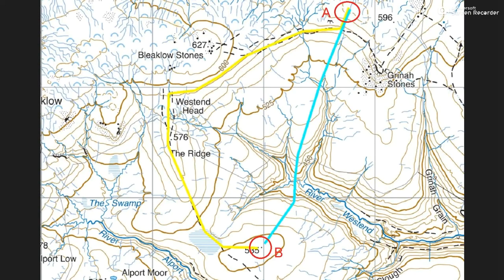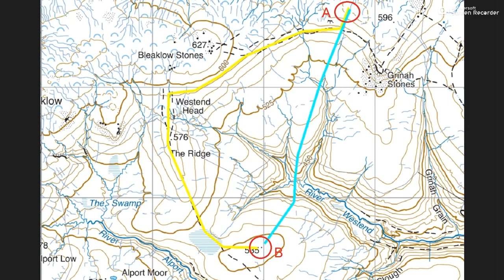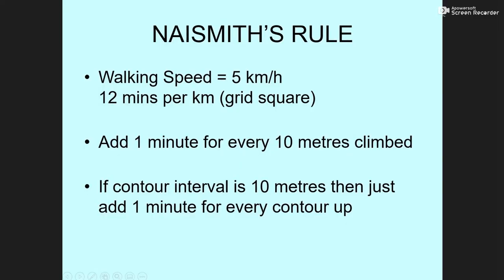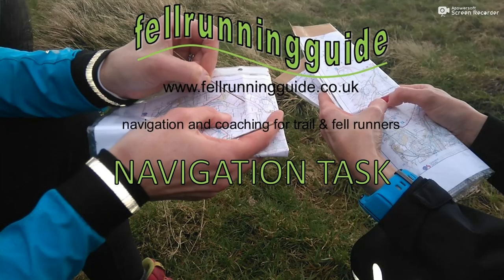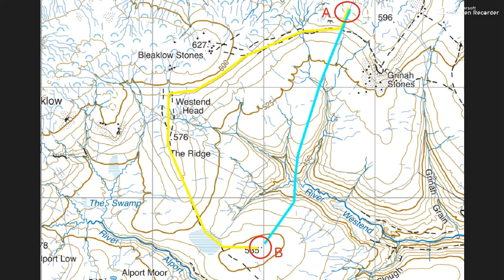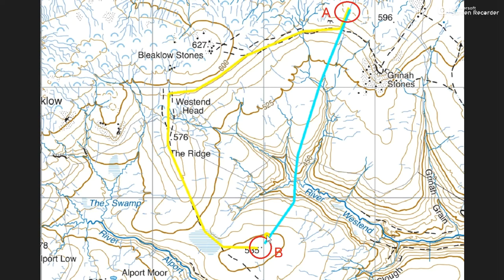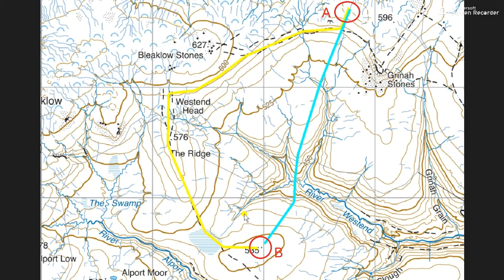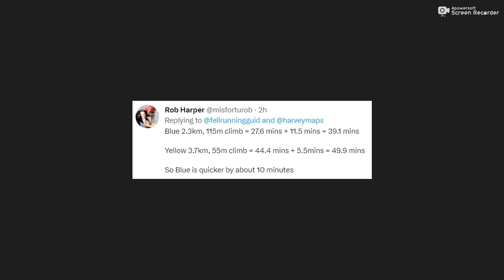Navigation Task 188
Use Naismith's rule to work out which route would be faster A to B

Map extract is Harvey Maps 1:25,000 Superwalker Peak District used under licensing agreement.